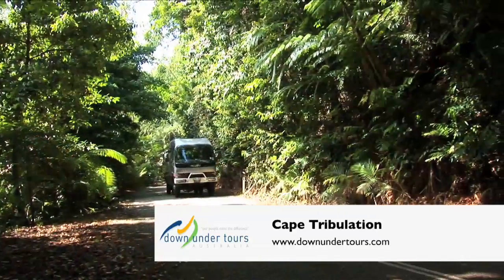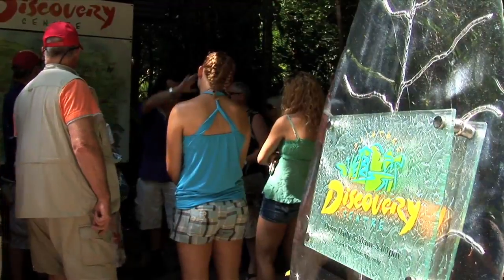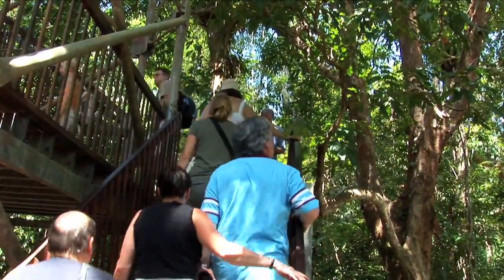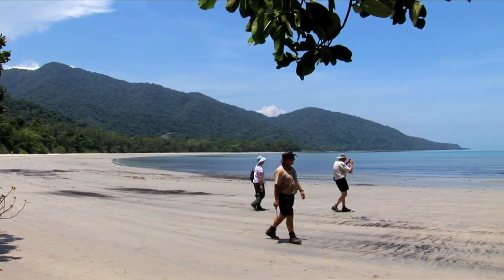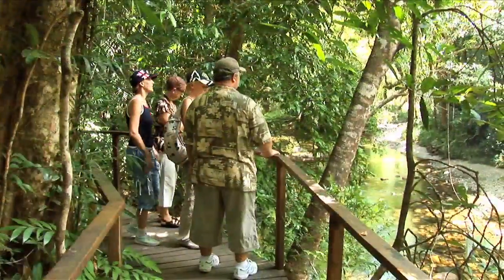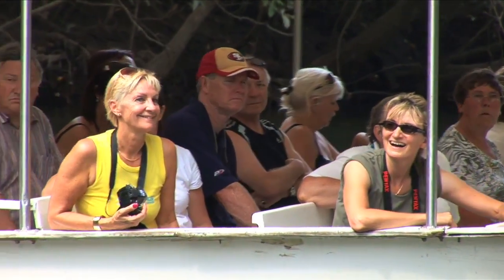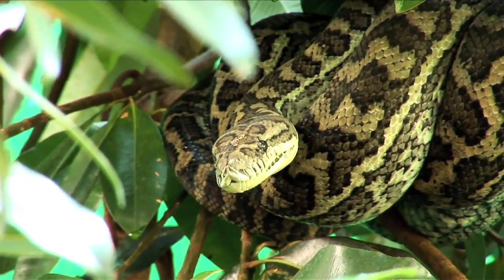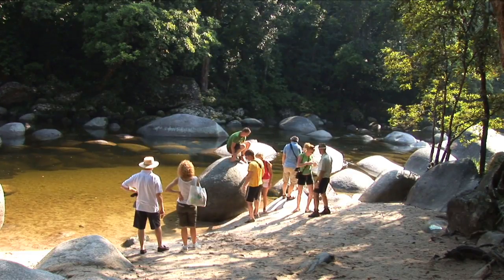Cape Tribulation Touren